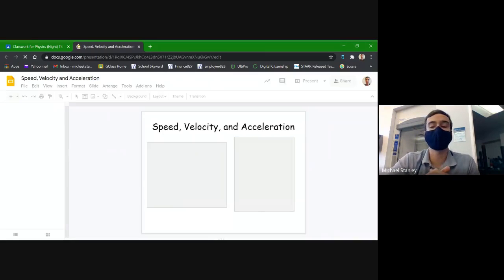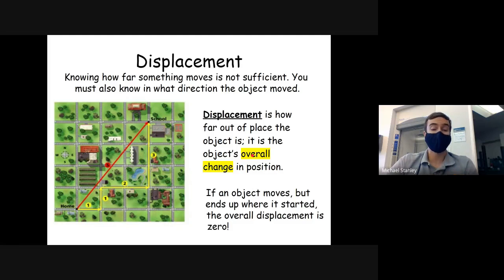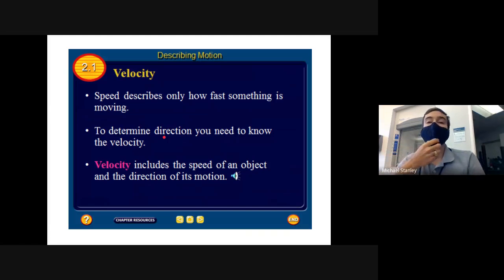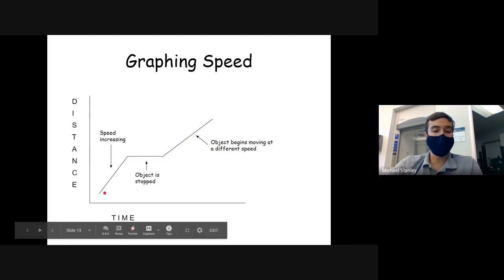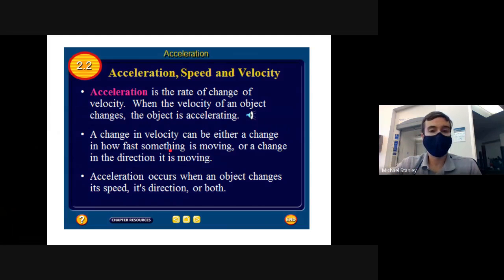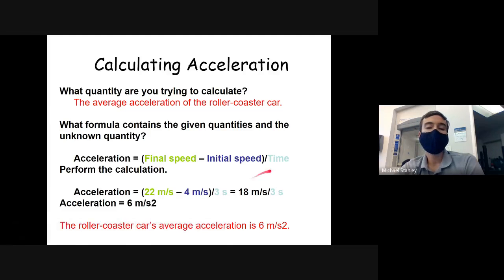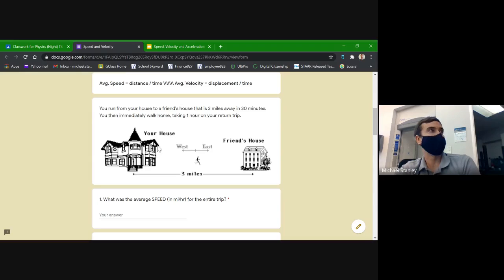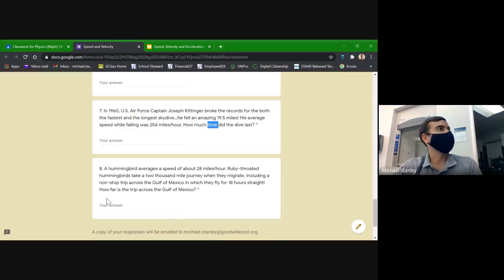3/9 Physics Notes: Speed, Velocity and Acceleration